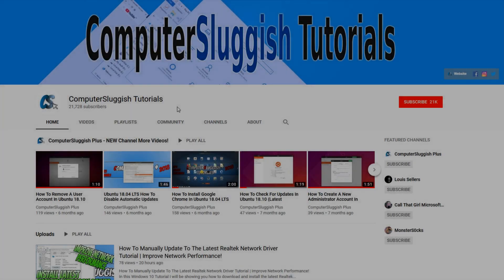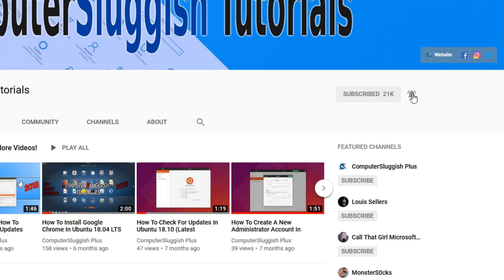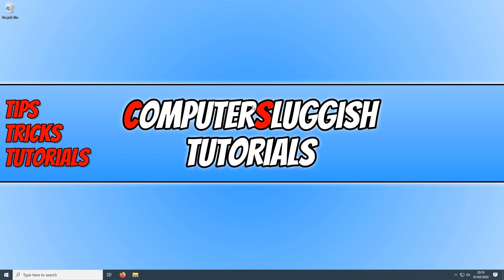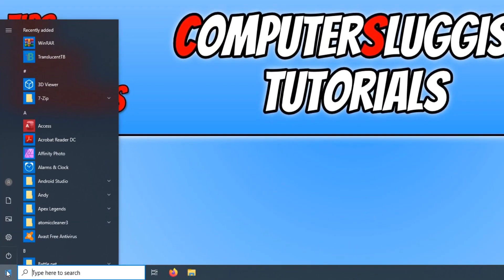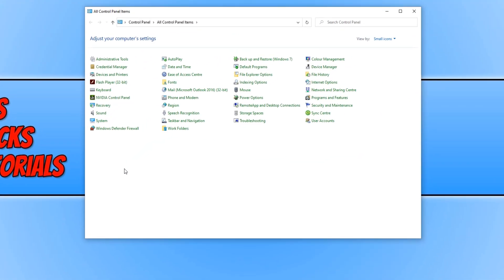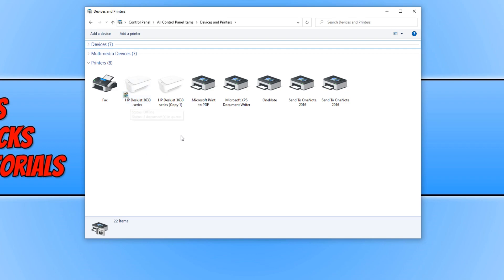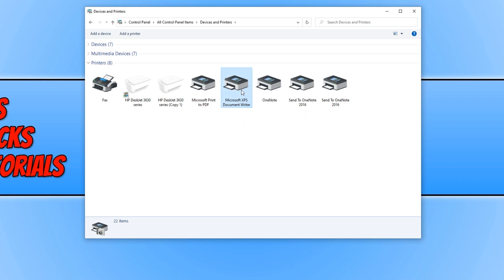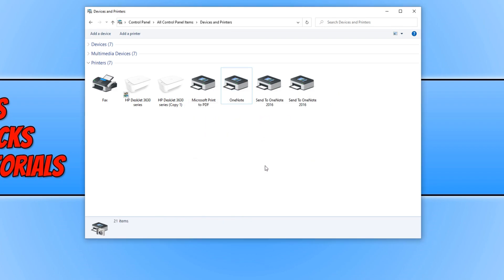How To Remove Or Delete A Printer In Windows 10 PC Tutorial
In this Windows 10 tutorial I will be showing you how to remove or delete a printer on your PC. When you connect a printer, Windows 10 installs and adds it to your PC. Over time you may have several printers on your PC, so if you want to tidy it up or simply are no longer using a particular printer and want to remove it, then follow the easy steps in the above tutorial.